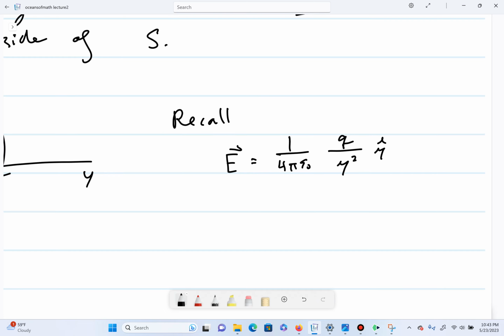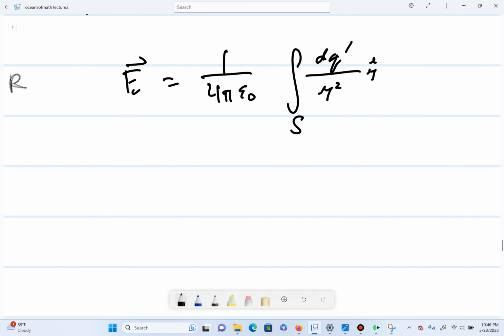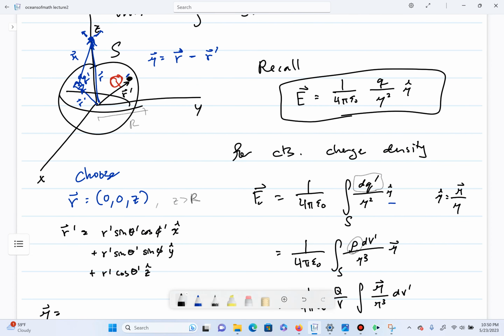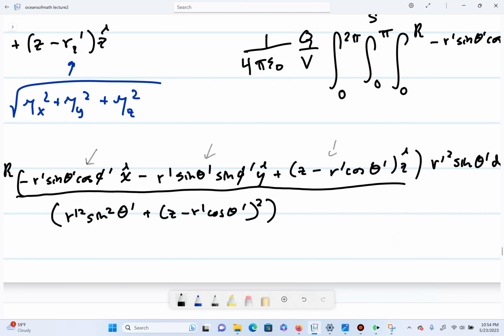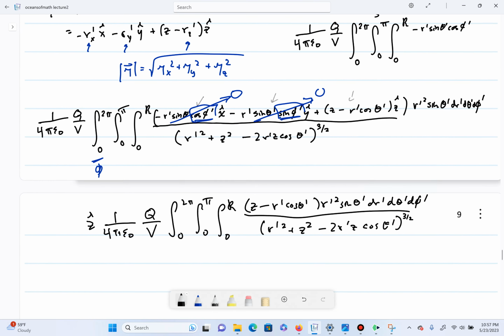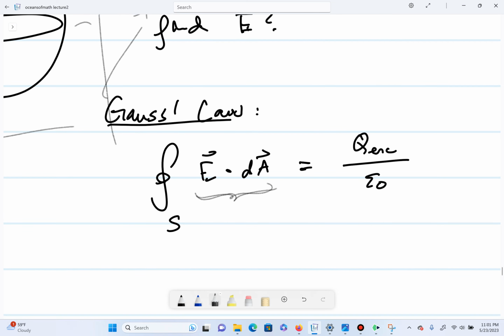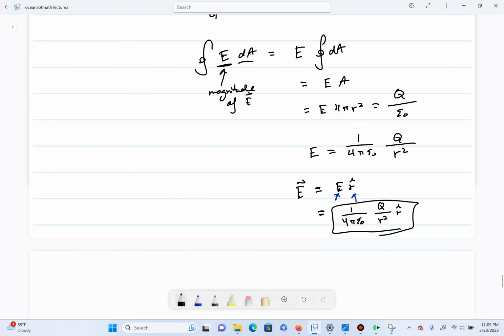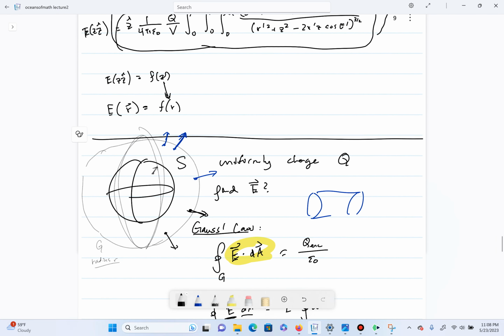electric field of a uniformly charged sphere (coulomb + gauss law)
in this video I calculate the electric field of a uniformly charged sphere using a brute force integral method, and then gauss law. If you want the simpler calculation please fast forward the video to 17:00.